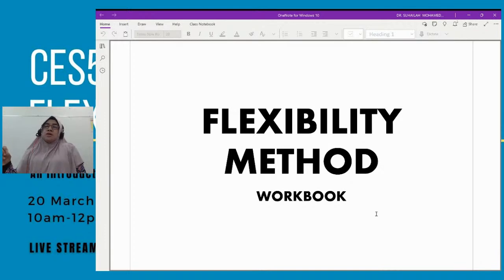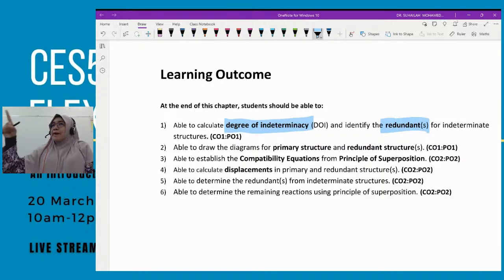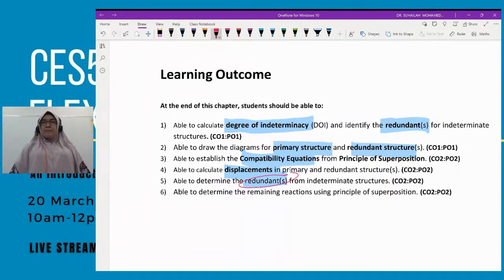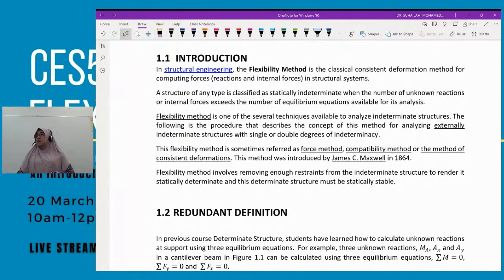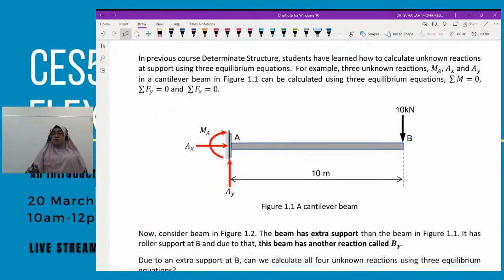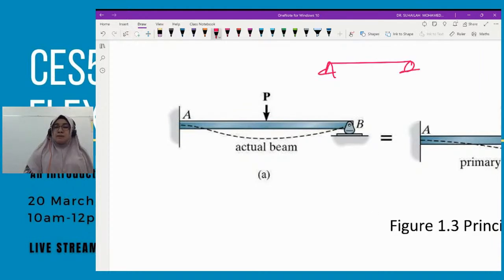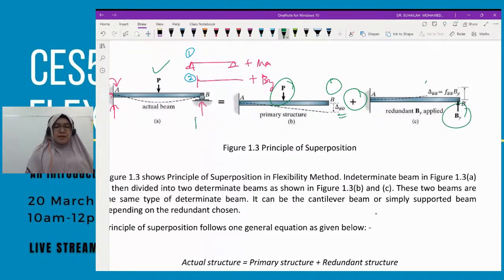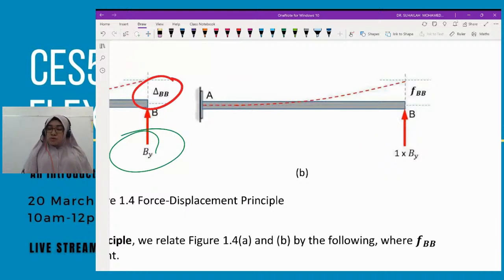CES521 LECTURE - FLEXIBILITY METHOD 20 MAR 2023 #1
CES521 LECTURE GROUP 4G - FLEXIBILITY METHOD 20 MAR 2023 #1